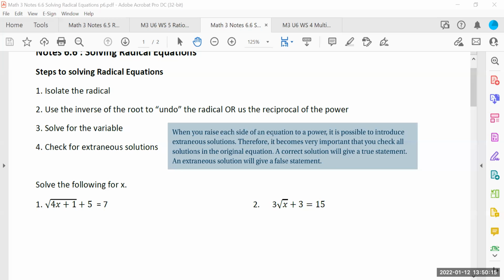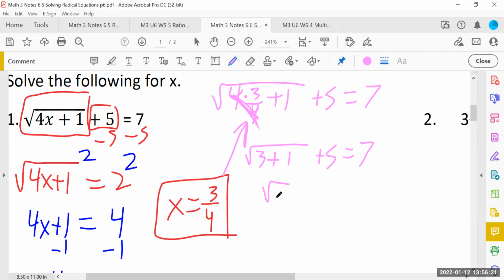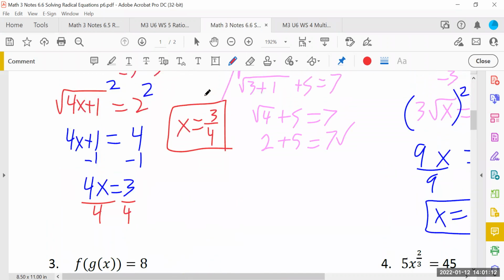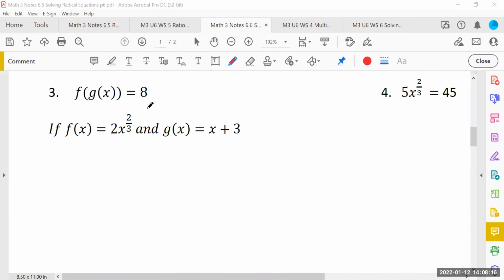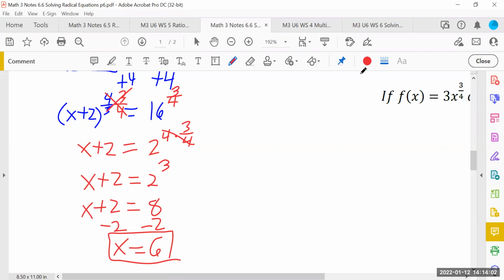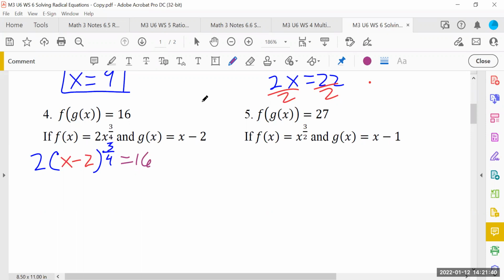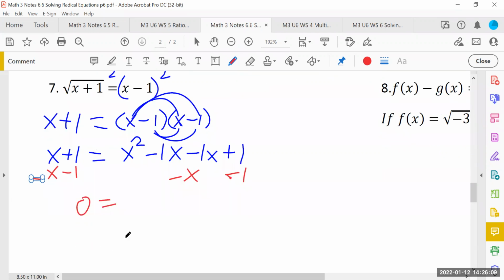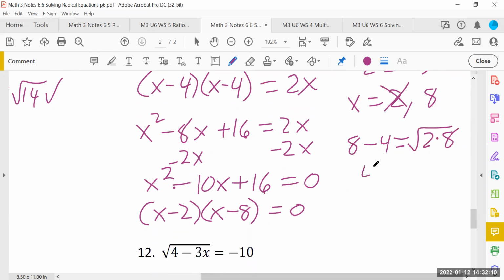M3 6 6 Solving Radical Equations